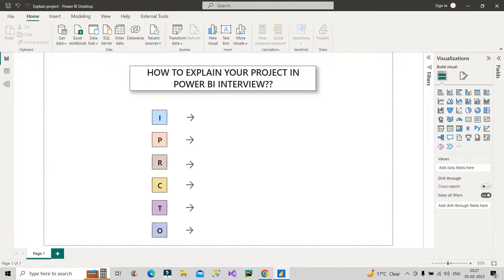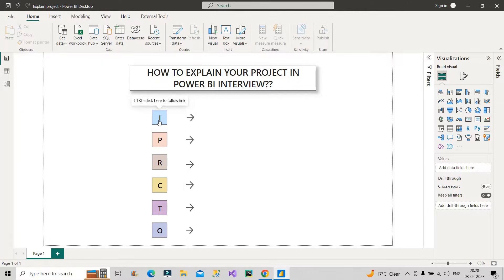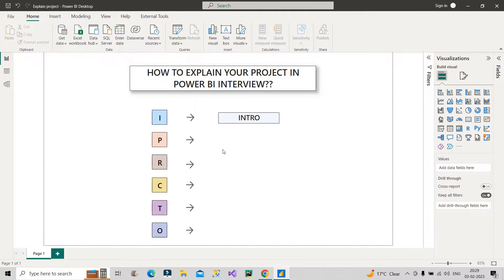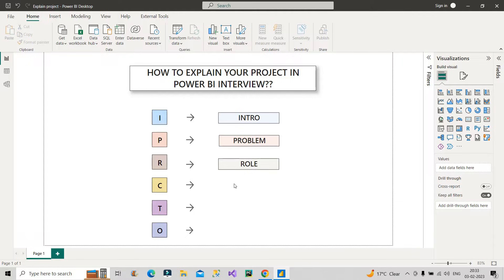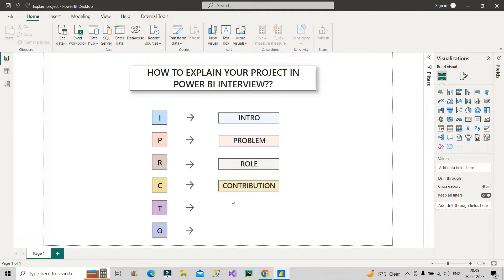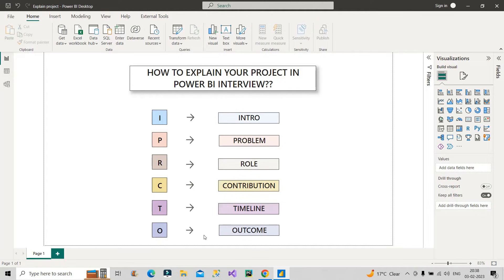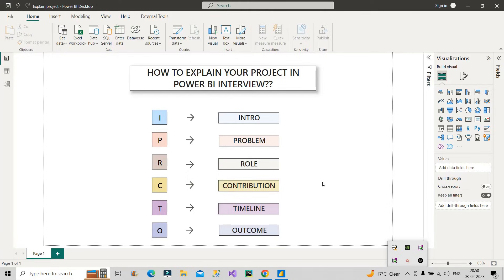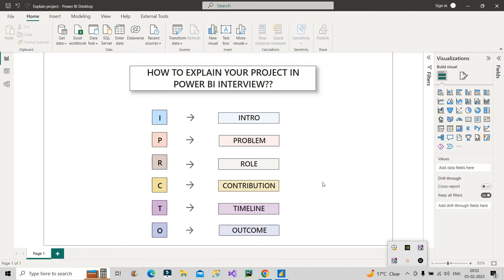Explain your Project Easily in Power BI Interview ??